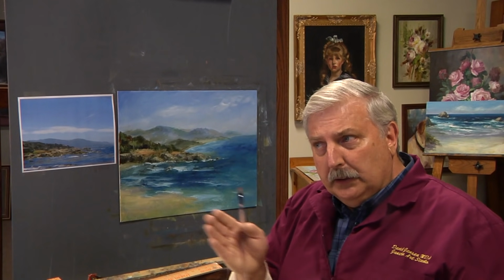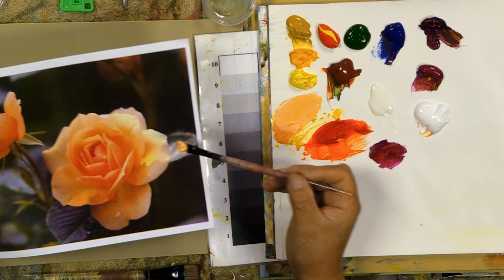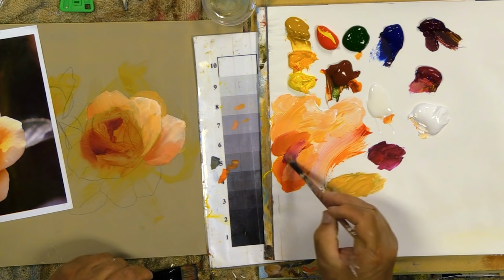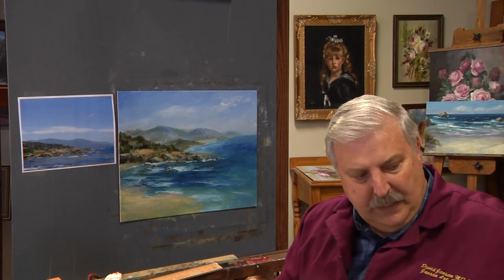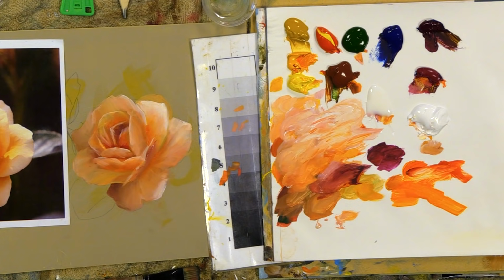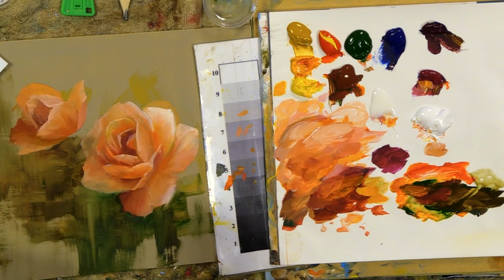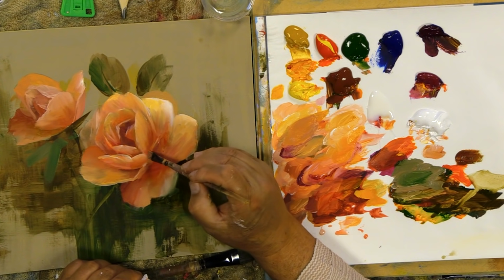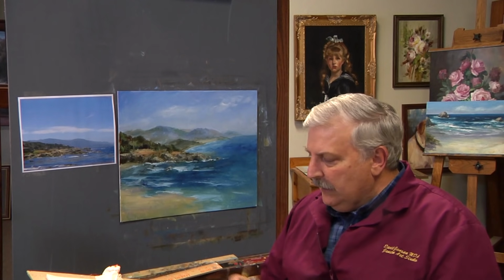How to Painting a Beginning Acrylic Rose Using Value Control Technique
In this video lesson, David will show you How to Paint a Beginning Acrylic Rose Using Value Control Technique.  Value is very important to the shape of objects.  David will show you how to use the value scale to make take your roses to a higher level.